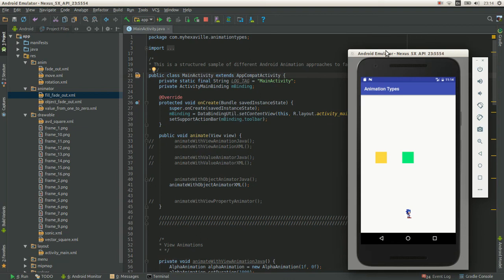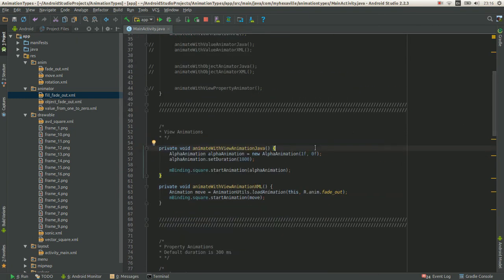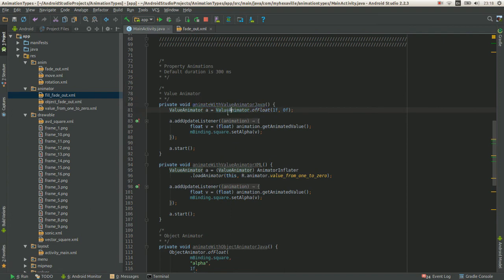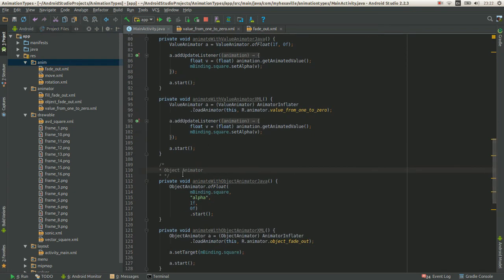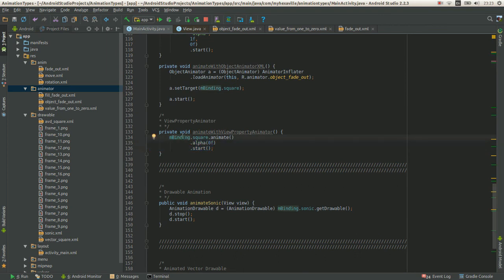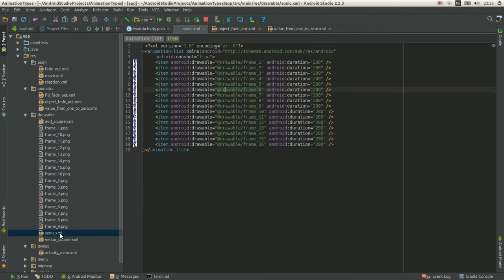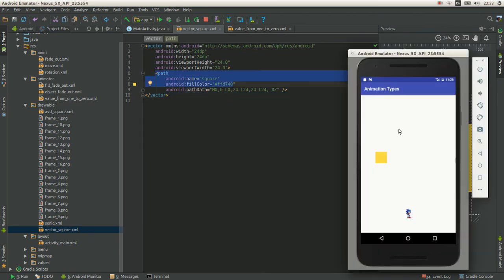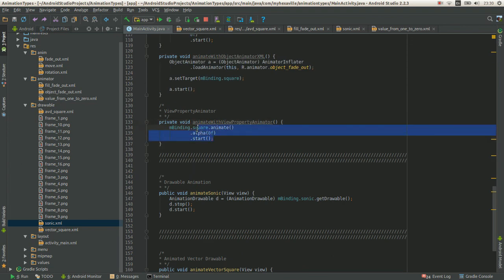Android Animation Types Explained